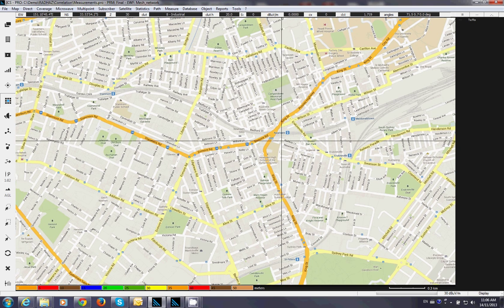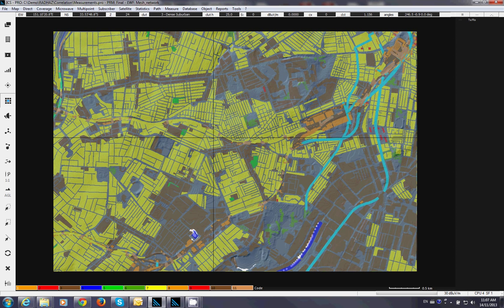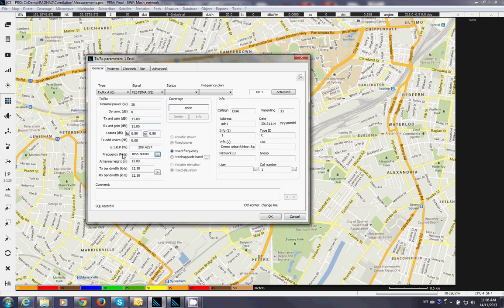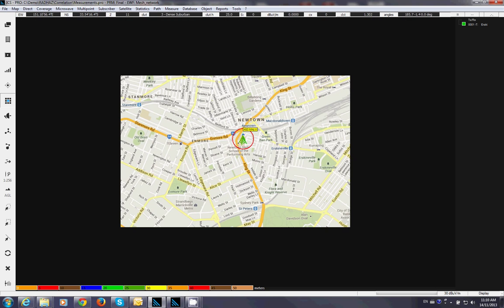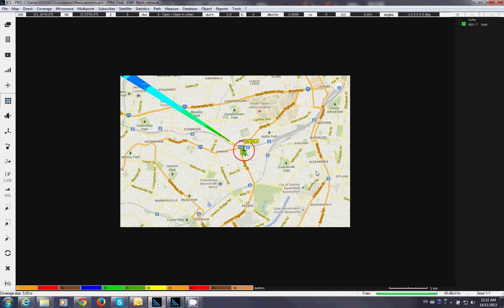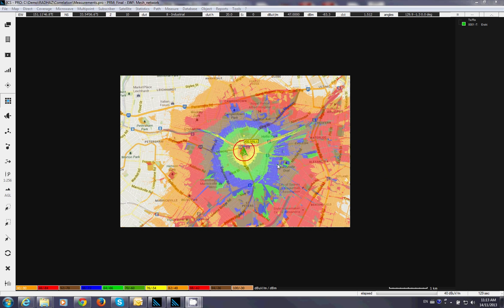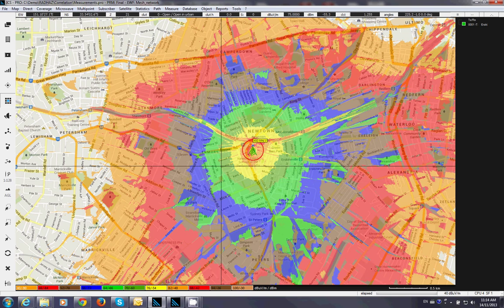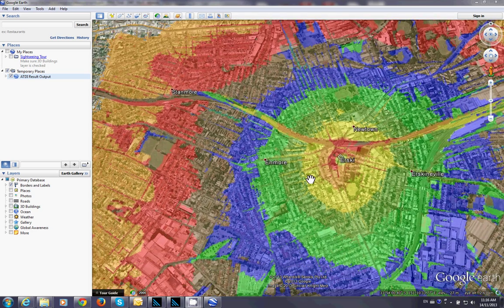Base station coverage prediction using ICS Designer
Setup and configure ICS Designer to predict coverage foot print (reception RSSI) on a 5m resolution map in urban environment. Technology simulated P25.
The tool supports everything between 3 KHz and 50 GHz